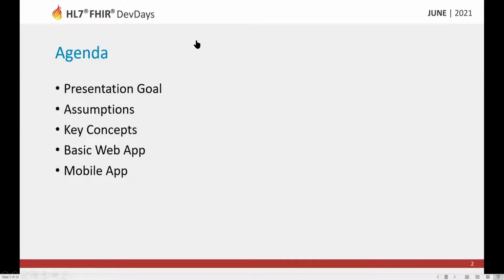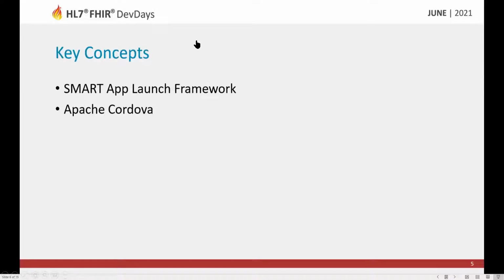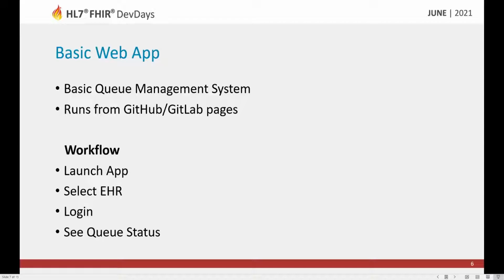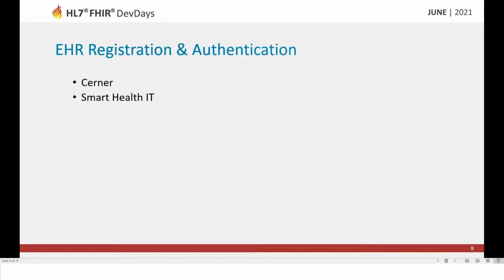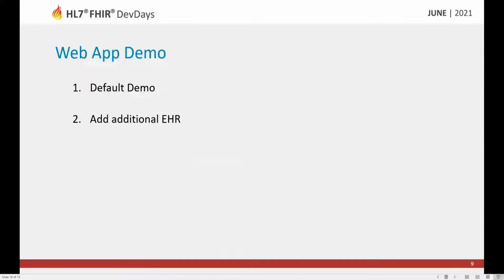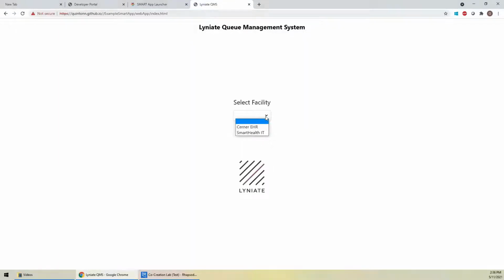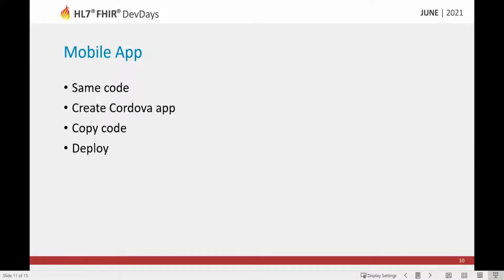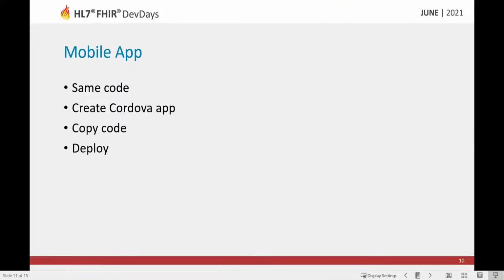Quintonn Rothmann - Working Smarter with SMART on FHIR | DevDays June 2021 Virtual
SMART on FHIR makes it relatively easy to build a “smart app” once and use it across different EHRs or facilities. This presentation demonstrates how to use the same app but point it at a different FHIR servers, without having to change any code or provide updates to the running app or website. Additionally, it demonstrates how you can utilize the same codebase for both the website and a mobile app. .